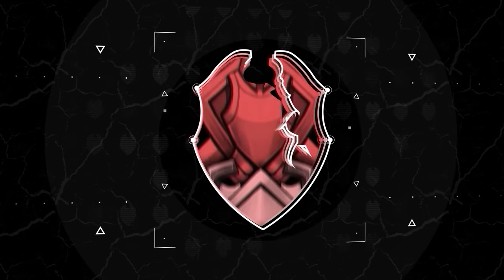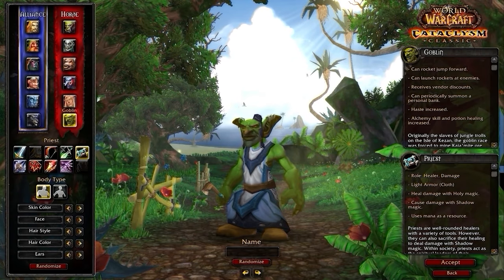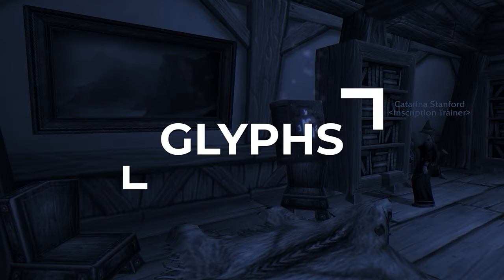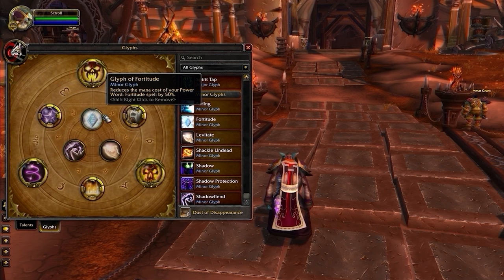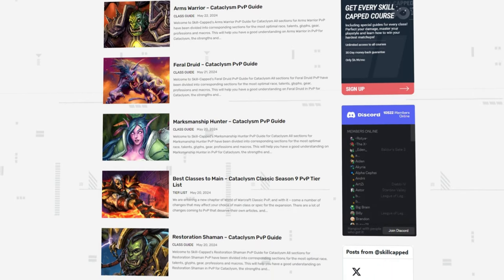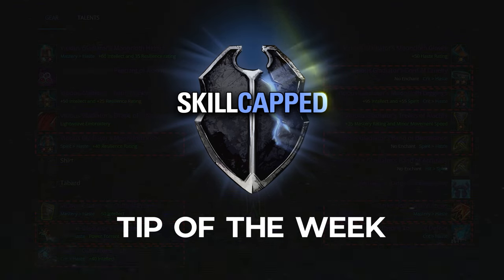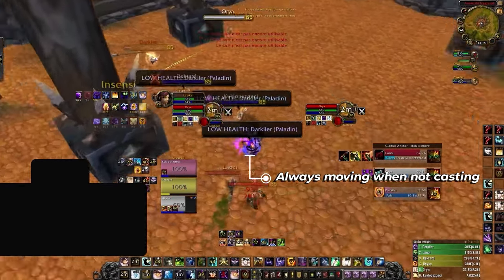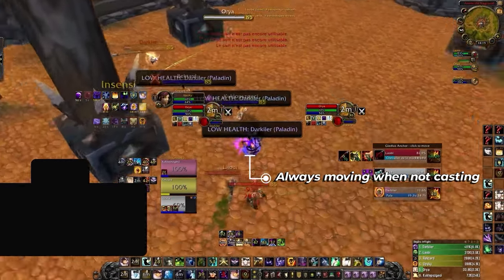Shadow Priest Cataclysm PvP Guide | Best Race, Talents, Glyphs, BiS Gear, Professions & Macros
0:00 - Best Shadow Priest Race
2:07 - Best Shadow Priest PvP Talents
3:20 - Best Shadow Priest Glyphs
5:13 - Best Shadow Priest Stats
6:17 - Shadow Priest Pre-BiS Gear List
6:28 - Shadow Priest BiS Gear List
8:02 - Shadow Priest Reforging
8:13 - Shadow Priest Tip of the Week
9:19 - Best Shadow Priest Enchants
10:32 - Best Shadow Priest Gems
11:10 - Best Shadow Priest Professions
12:12 - Best Shadow Priest Macros